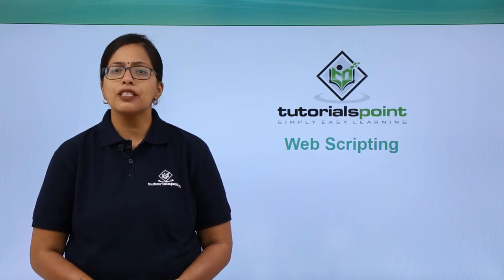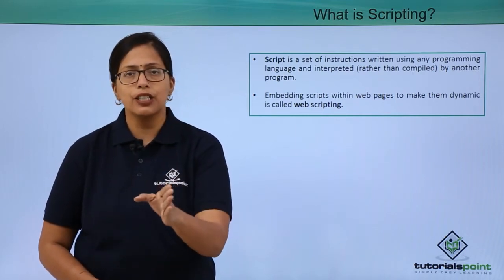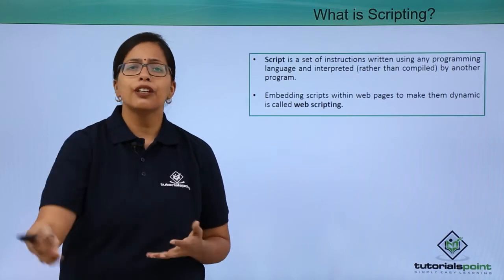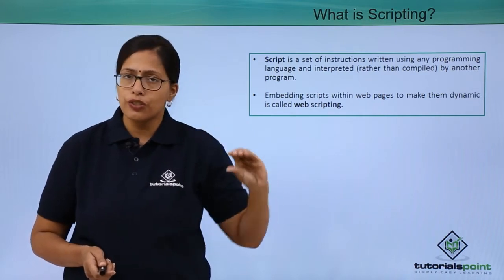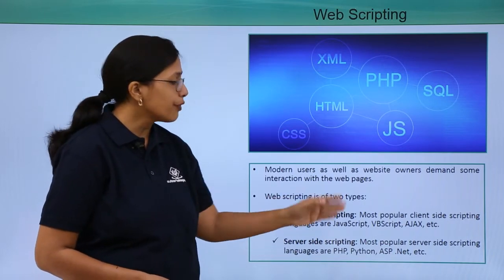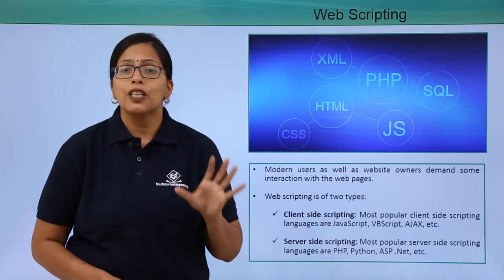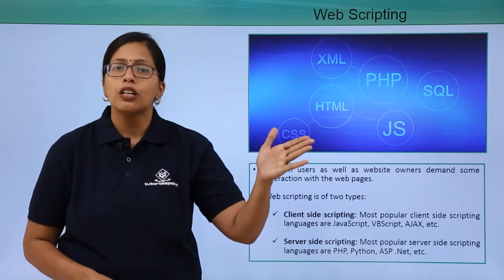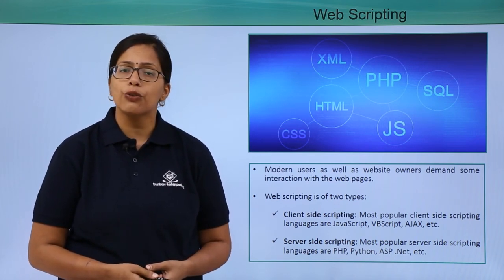Accessing The Web - Web Scripting